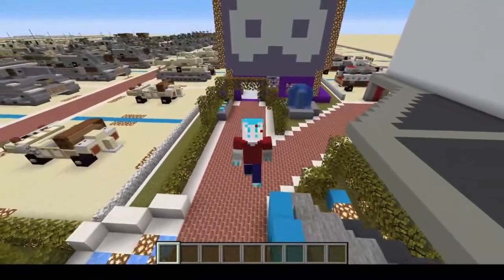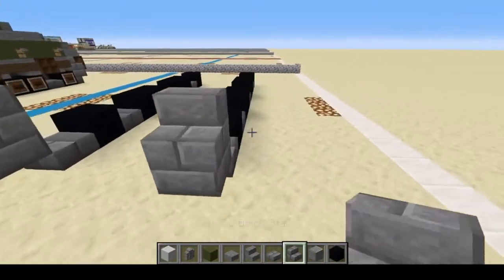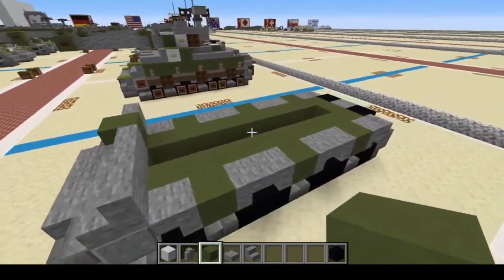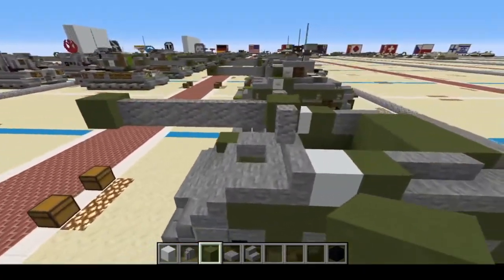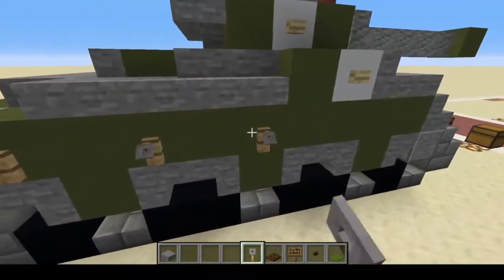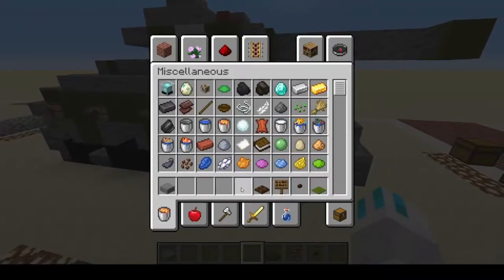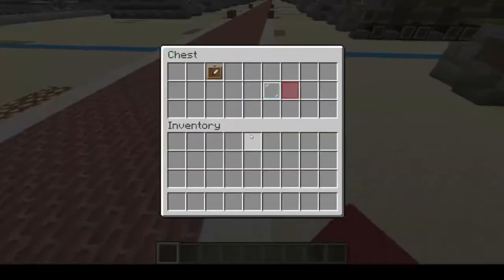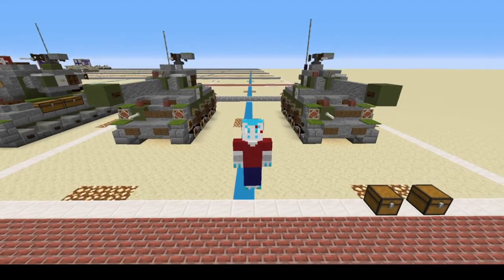M4A3E8 Sherman Minecraft World War Two Tutorial